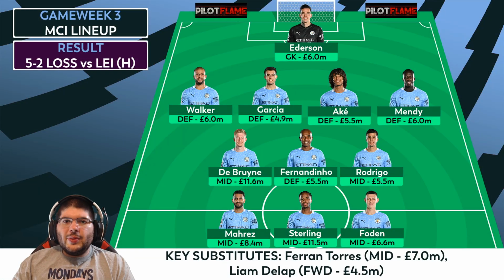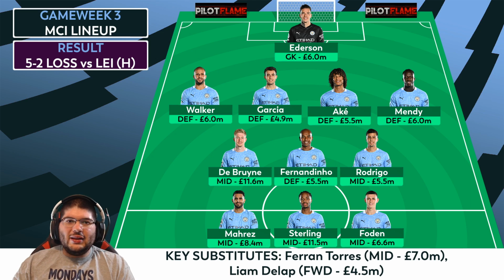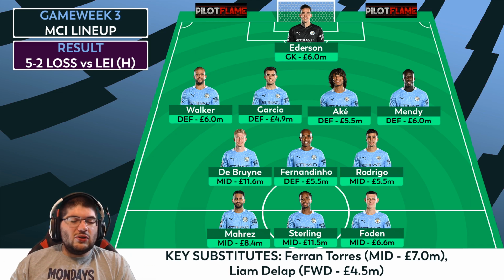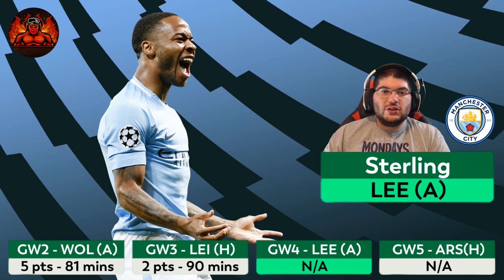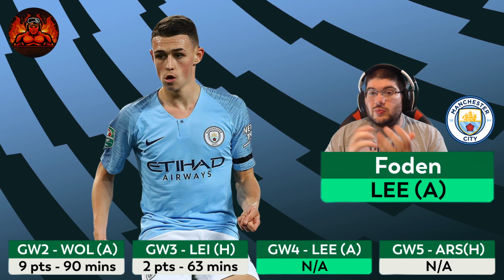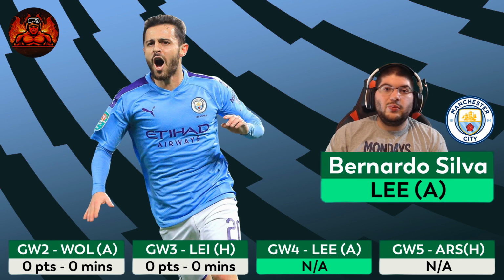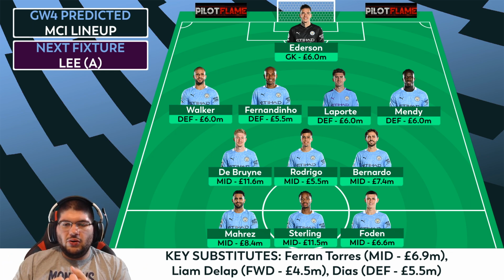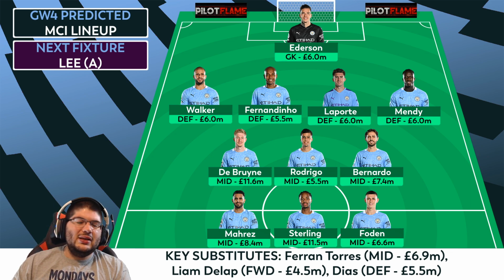FPL: GAMEWEEK 4 PEP ROULETTE | MCI PREDICTED LINEUP vs LEE (A) | FANTASY PREMIER LEAGUE TIPS 2020/21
YouTube! It's 🔥Pilot Flame🔥 and I am back! Today we are looking at my take on Man City's potential lineup and what I predict the rotation of players will look like going into Gameweek 4!

🐦To join the FPL Mini League: give us a follow over on Twitter and join the league (code is also in my Twitter Bio)

🔊[DISCORD]: PilotFlame#6054